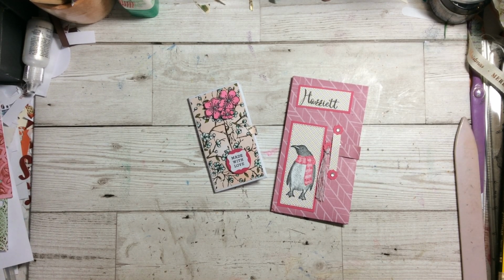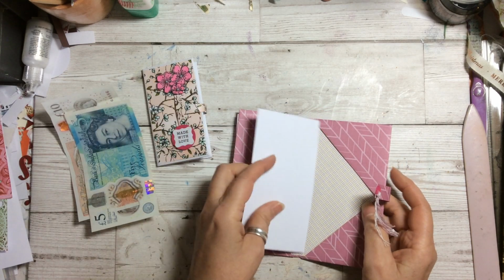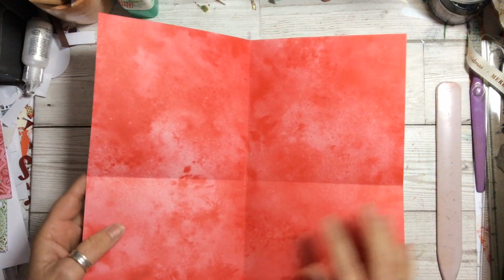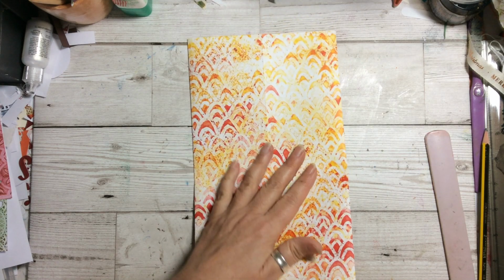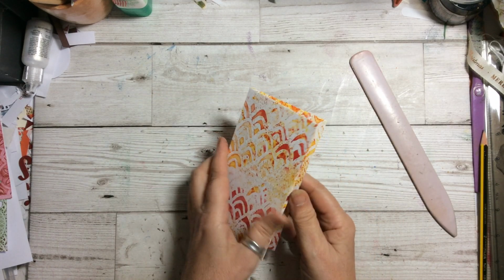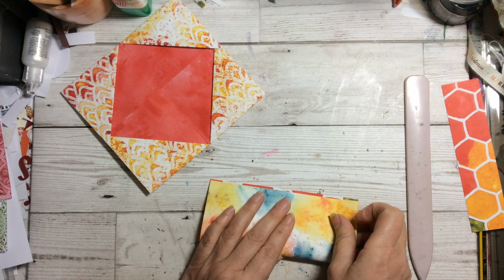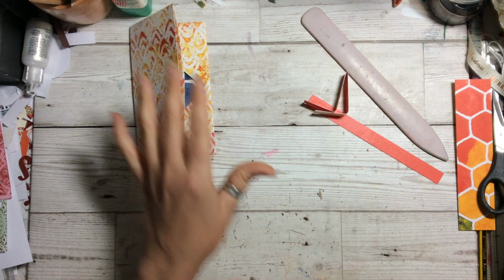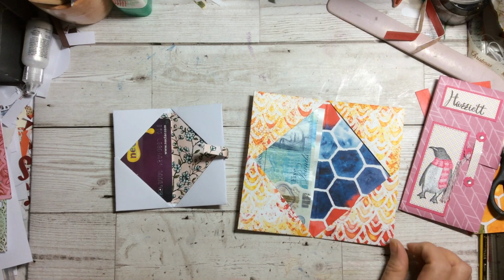Make A Simple Money Wallet & Gift Card Holder #12 Christmas Crafting on a Budget.